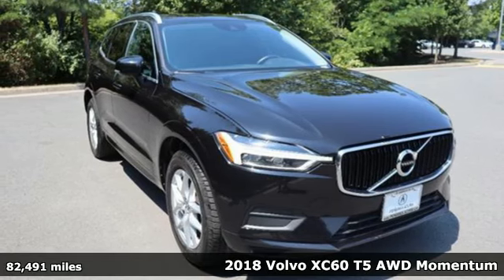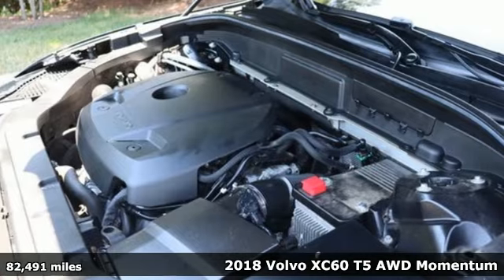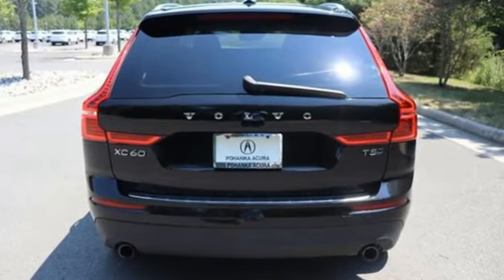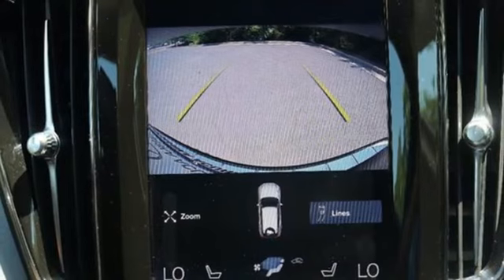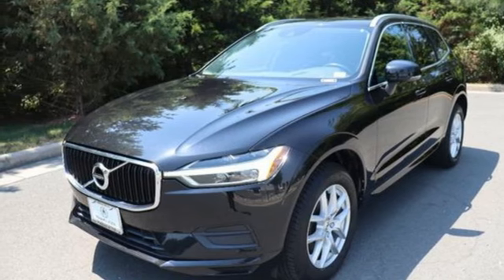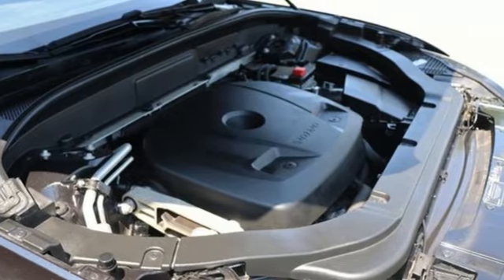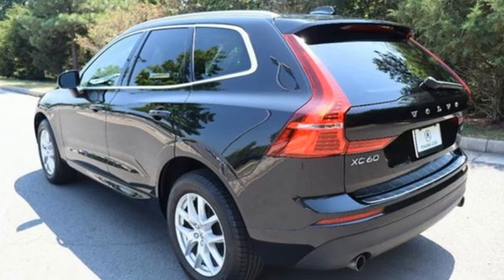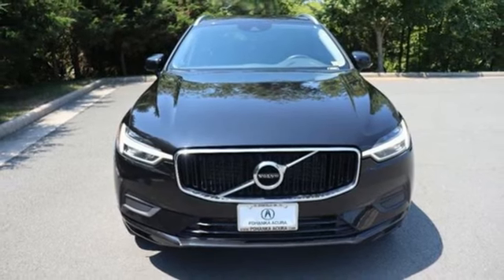Used 2018 Volvo XC60 Chantilly Falls Church VA Acura Washington-DC, DC AP24089A - SOLD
Year: 2018
Make: Volvo
Model: XC60
Trim: T5 Momentum
Engine: Drive-E 2L I-4 gasoline direct injection, DOHC, variable valve control, intercooled turbo, regular unleaded, engine with 250HP
Transmission: Automatic
Color: Onyx Black Metallic
Interior: Maroon Brown
Mileage: 82491
Stock #: AP24089A
VIN: YV4102RK0J1018883

Address:
13911 Route 50